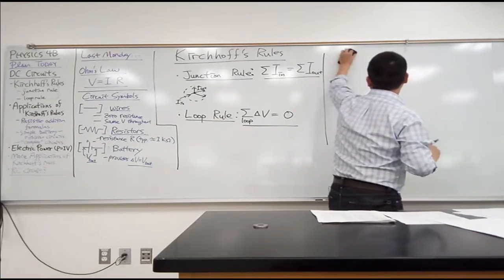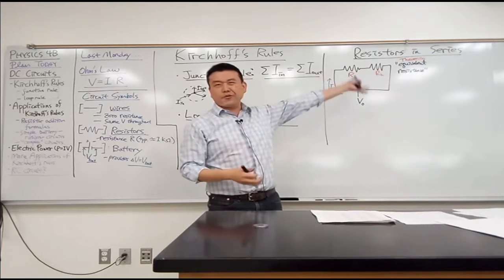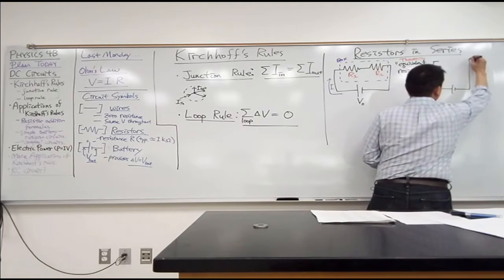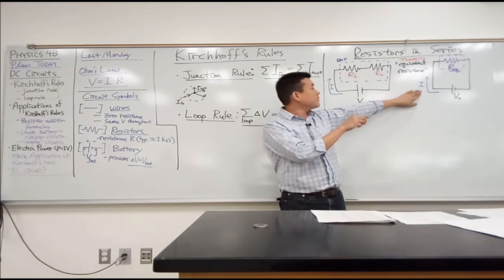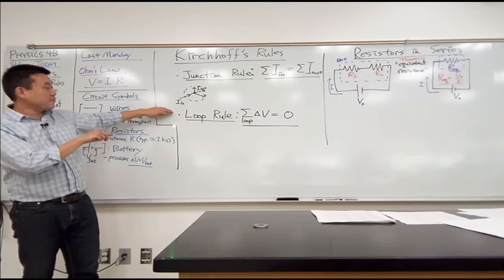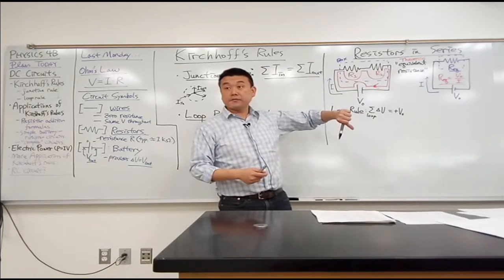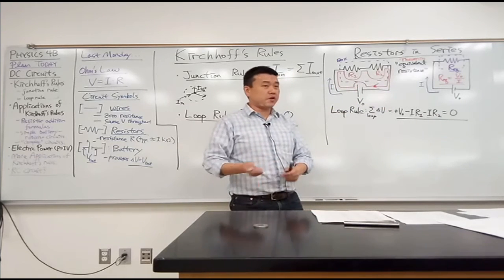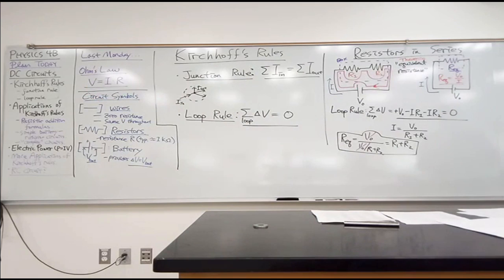Physics 4B - Application of Kirchhoff's Rules - Series Resistors